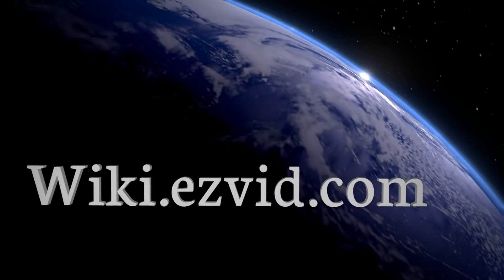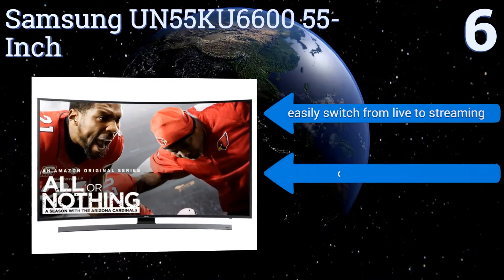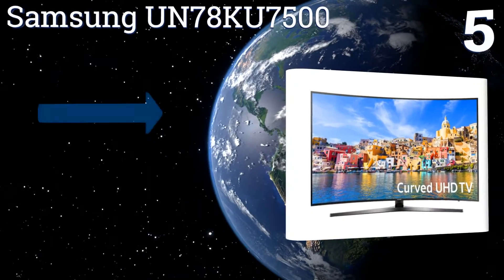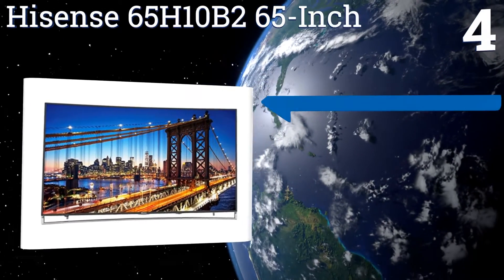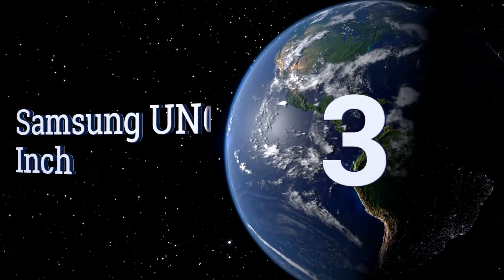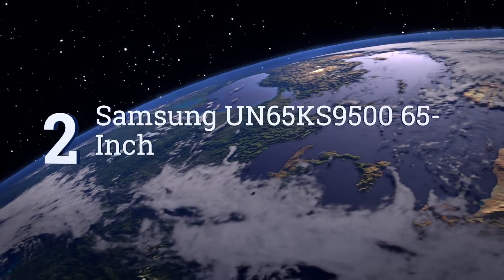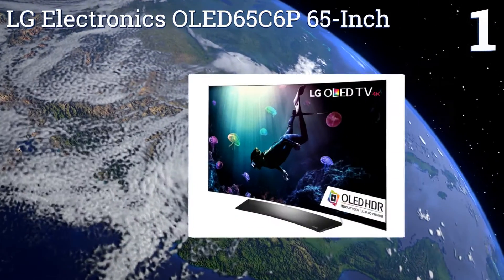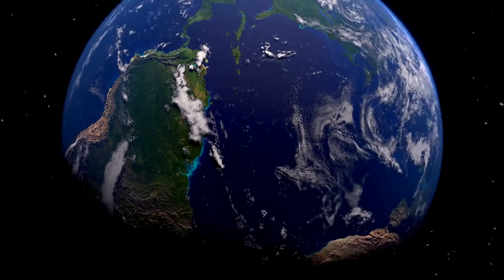6 Best Curved TVs 2017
Please Note: Our choices for this wiki may have changed since we published this review video. Our most recent set of reviews in this category, including our selection for the year's best curved tv, is exclusively available on Ezvid Wiki.

Curved tvs included in this wiki include the samsung un65ku6500 65-inch, samsung un55ku6600 55-inch, samsung un65ks9500 65-inch, hisense 65h10b2 65-inch, samsung un78ku7500, and lg electronics oled65c6p 65-inch.